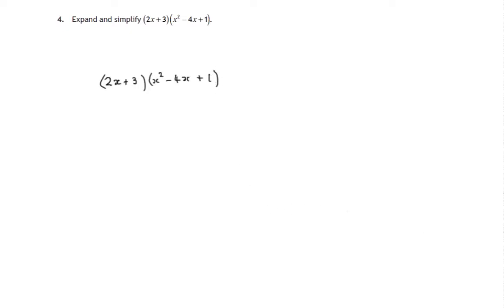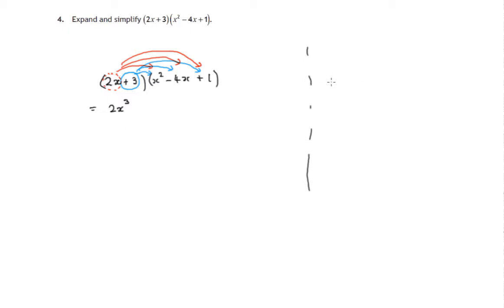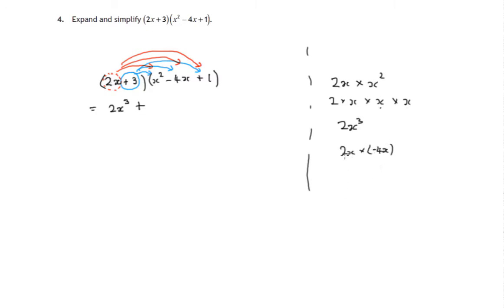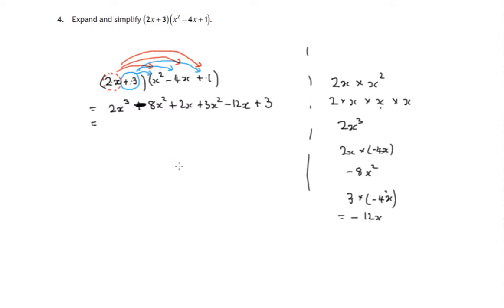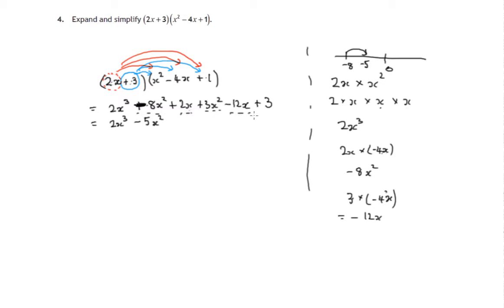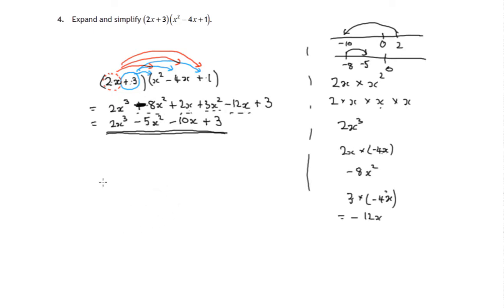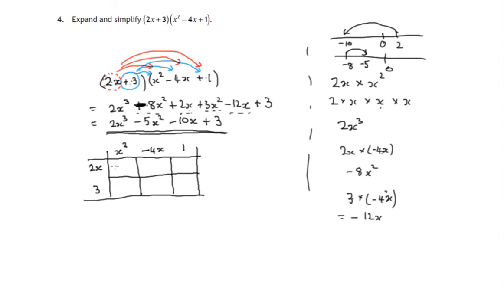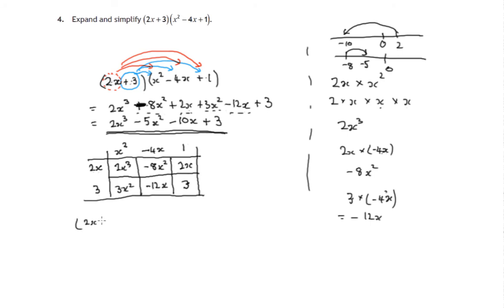Q4 Paper 1 SQA 2017 National 5 Mathematics Exam.